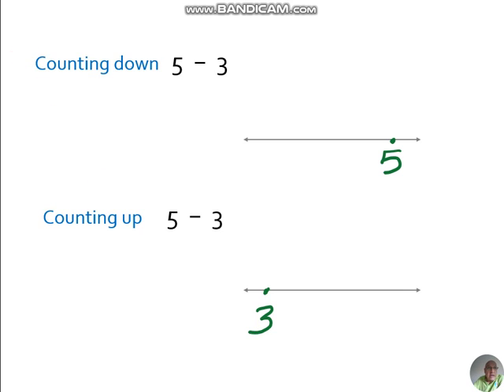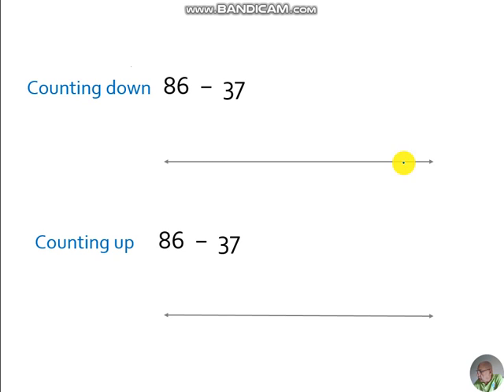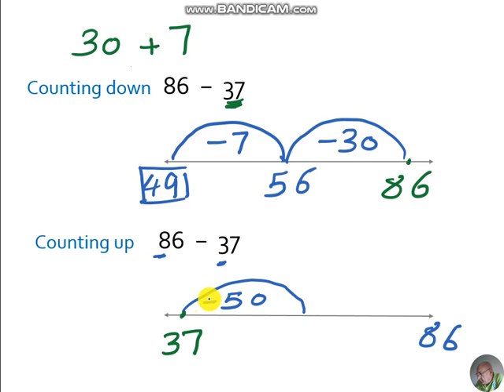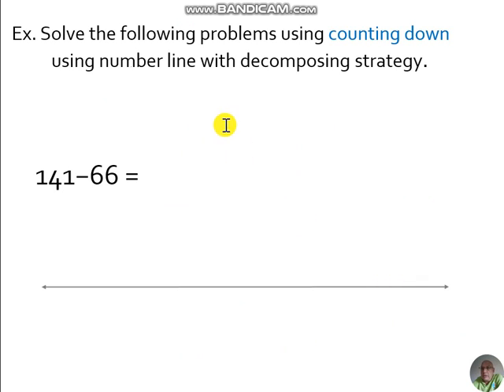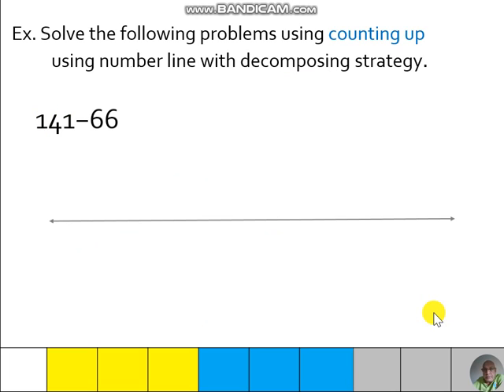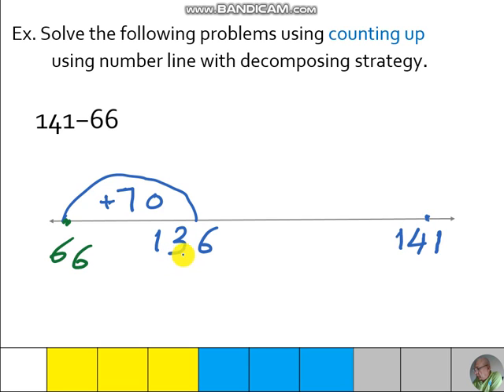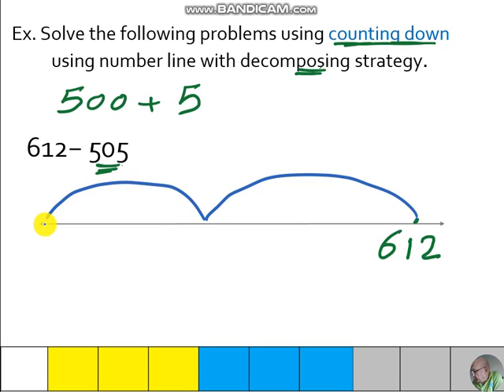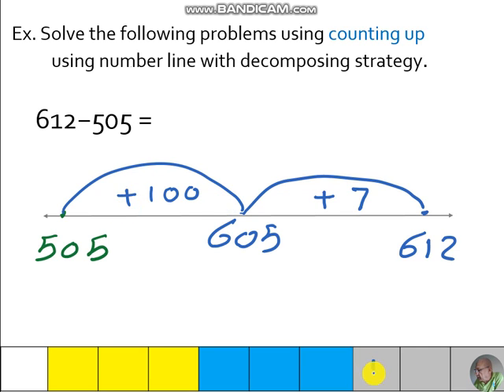(31) رابعه ابتدائى ماث ا 2023-2022 Subtraction Strategies (counting down - counting up )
خبره امريكيه - طرق مبتكره تناسب جميع المستويات والفروق الفردية - المساعده في فهم مسائل كتاب المعاصر